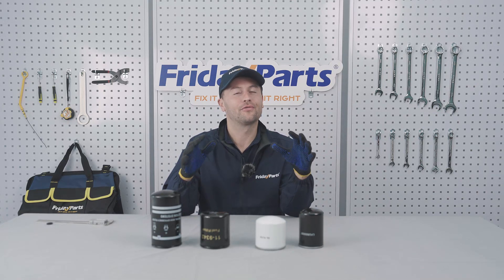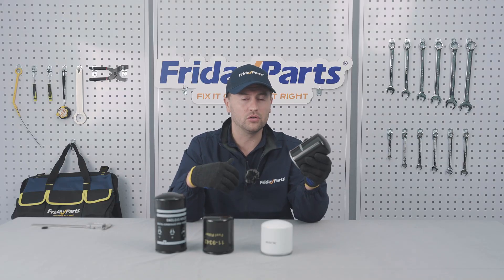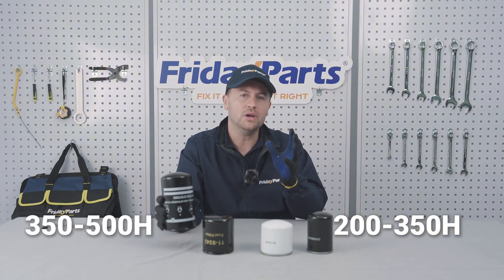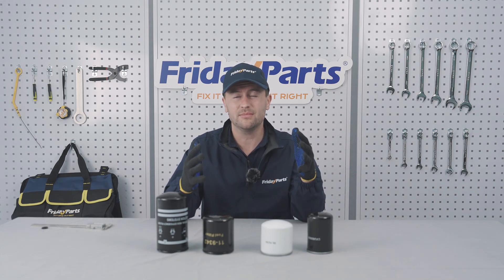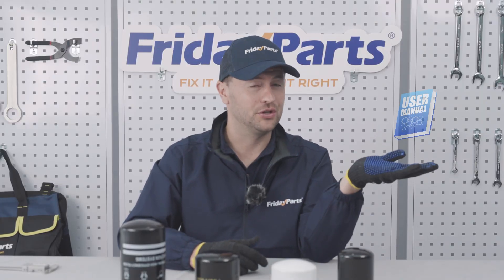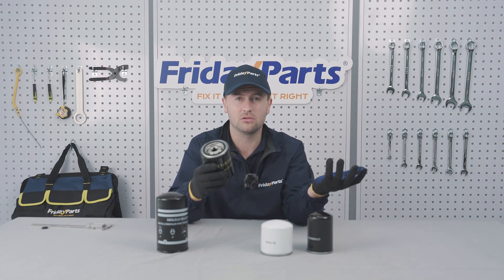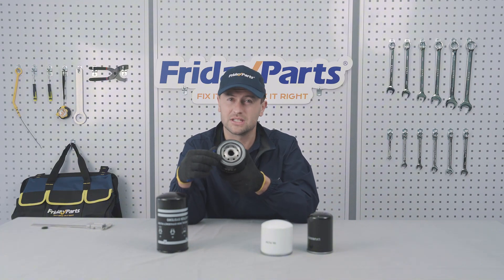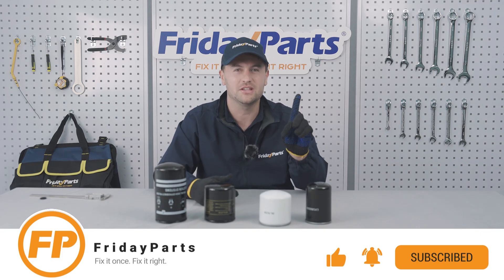Oil & Fuel Filters Made Simple: Nail the Size, Specs & Perfect Fit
Match your ride, ditch the stress. Friday-easy Parts Matching 101 ⚙✨

Learn why choosing the right fuel filter and oil filter matters for optimal performance and how to avoid common pitfalls like leaks and installation nightmares during your next fuel filter replacement or when you change fuel filter. This applies whether you are looking for a standard fuel filter, a specialized diesel fuel filter, or filters for specific machinery like a John Deere filter, CAT filter, or Kubota fuel filter.

In this video, we cover:
00:17 The function of oil and fuel filters & change intervals (Oil: 200-350h, Fuel: 250-500h).
00:40 Info you need to know when choosing a filter
01:04 The critical importance of MATCHING filter dimensions: Thread Size, Gasket Diameter, Height, and Outside Diameter.
Don't guess when buying filters! Measure first, compare specs, and ask your seller to ensure you get the perfect fit.

Fix it once. Fix it right.